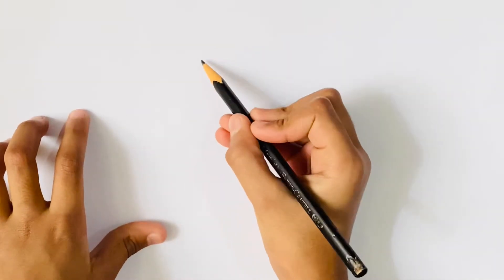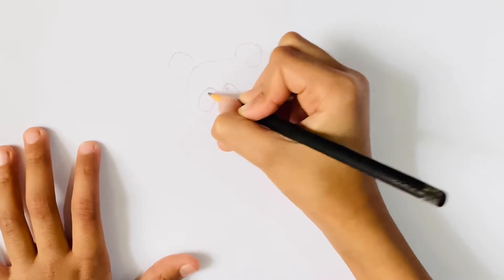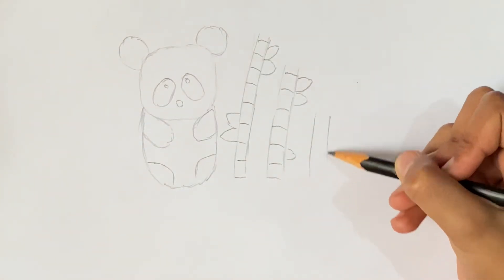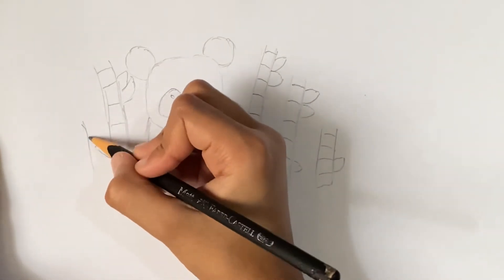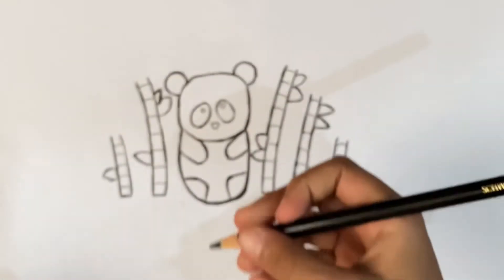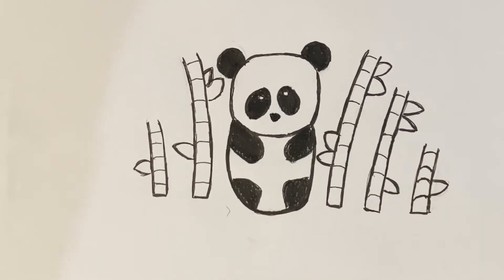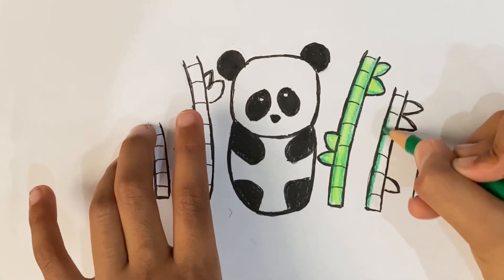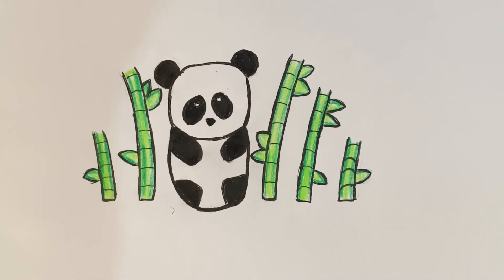How to draw panda 🐼